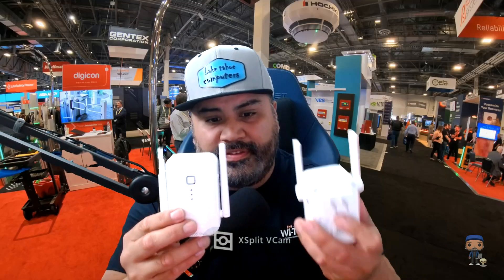Looking to "Extend" your WiFi network, WiFi Range Extenders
🌍Julio Arrué Shares WiFi SECRETS You can use to EXTEND a WiFi Network⏱👉🤝Julio Arrué Shares a review of WiFi Range Extenders👇👇

A WiFi range extender is a device that amplifies and extends the coverage of your existing WiFi network. It acts like a bridge, receiving the WiFi signal from your router and re-broadcasting it to areas with weak or no signal, effectively creating a wider range for your WiFi coverage.